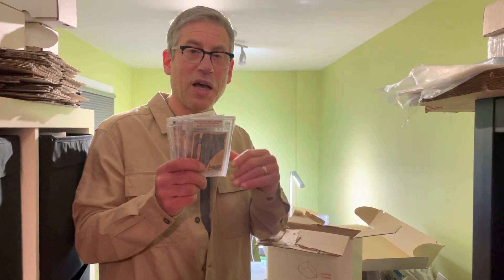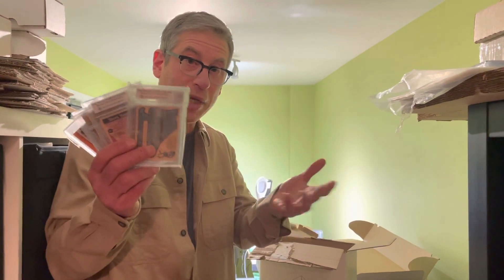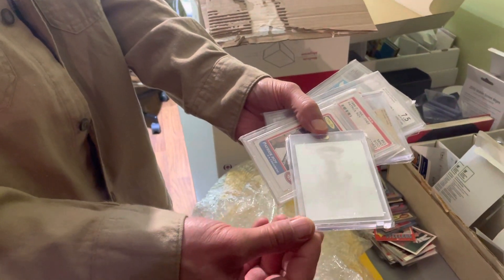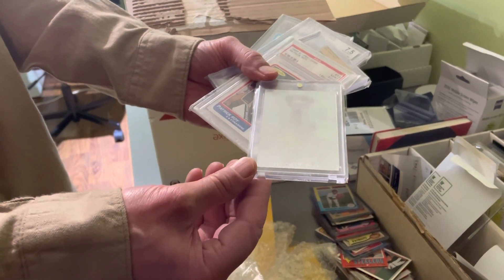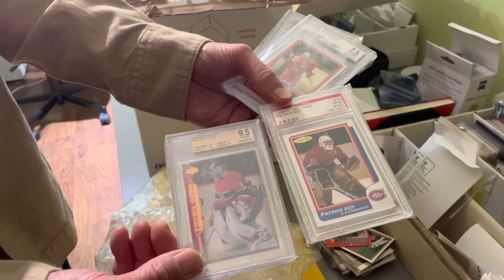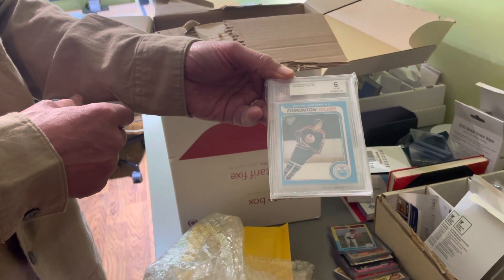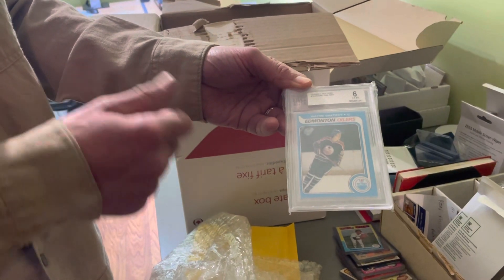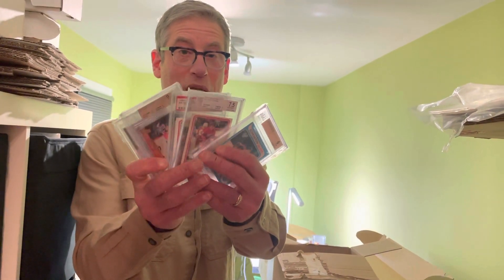Gretzky, Price, Roy, Yzerman Graded Rookie Cards + 1990 Pro Set Stanley Cup Hologram (723/5000)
Happy holidays from AA Sports Cards! This consignment arrived to us on Christmas Eve, so we thought we'd open/unwrap it on camera for everyone to see! These and more cards from this consignment will be sold by us at auction on eBay in early 2023.

If you reside in Canada and want to sell or consign your vintage or high end, modern sports cards to us, we’d love to work with you.